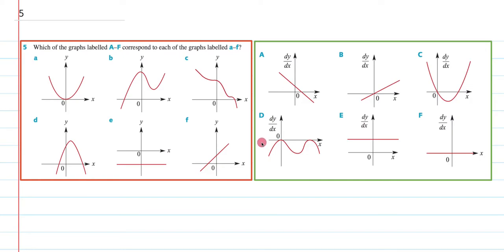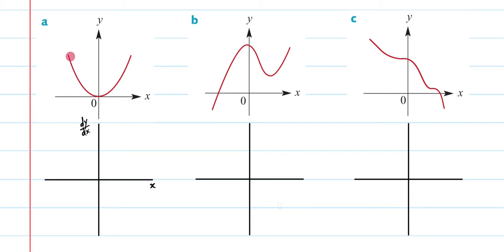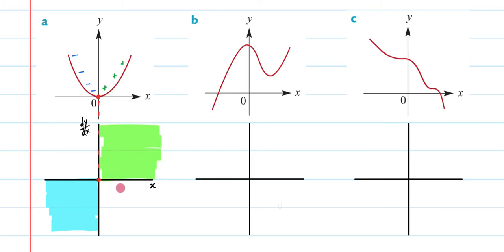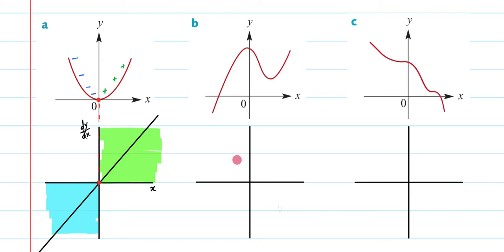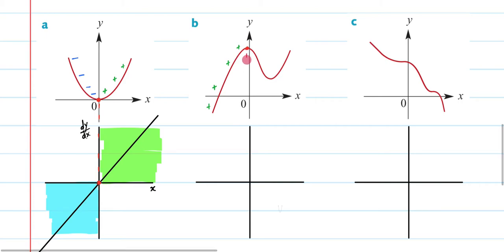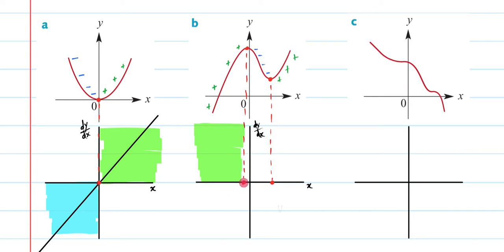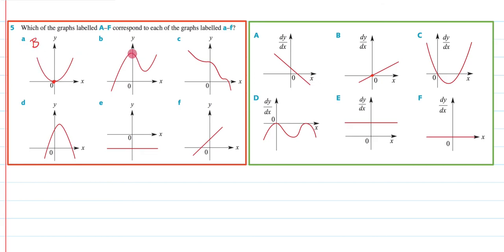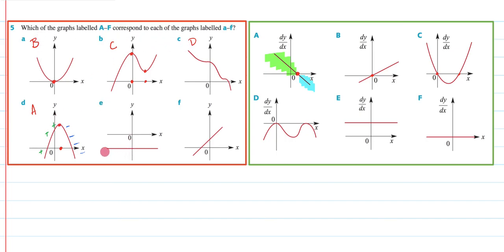17D 5 Graphs of the derivative function